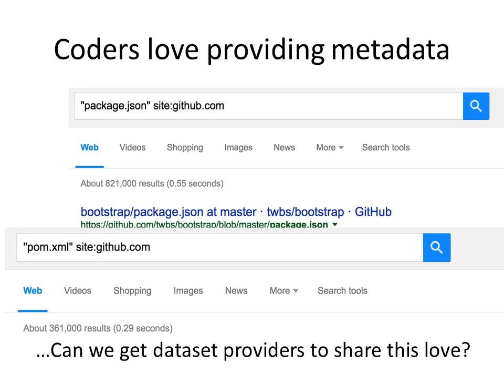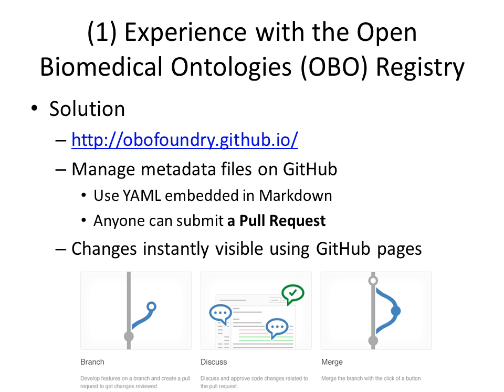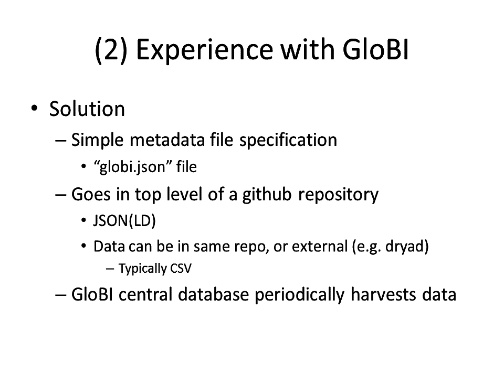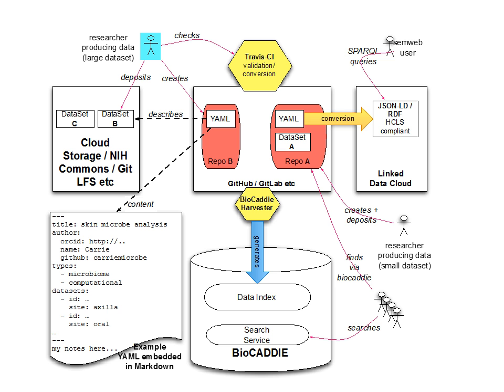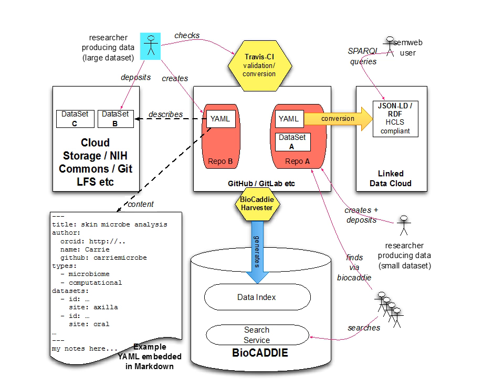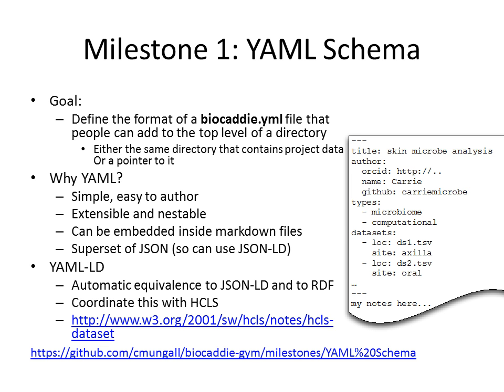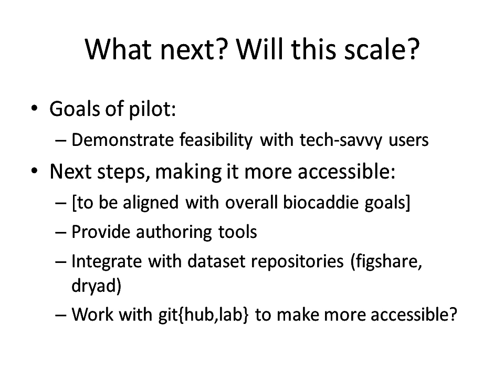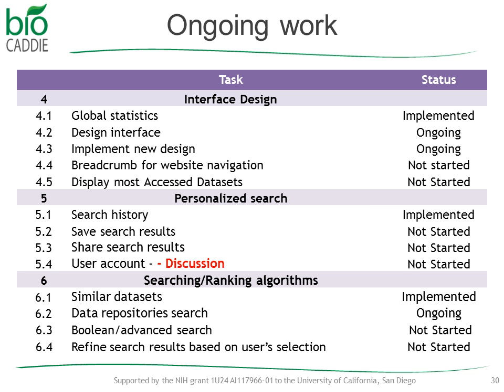bioCADDIE CDT Meeting Recording Oct. 20, 2015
bioCADDIE Core Development Team (CDT) meeting recording featuring a presentation by Dr. Chris Mungall on Pilot Project 4.3 – Distributed data discovery using GYM: GitHub, YAML and Markdown.